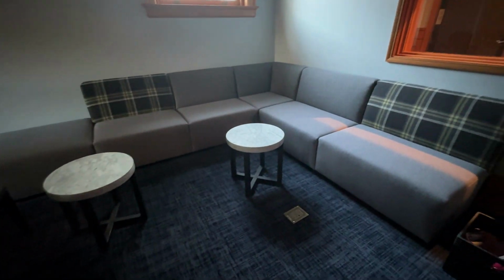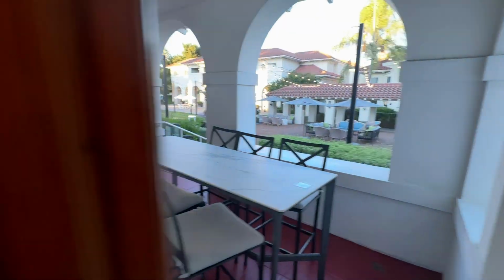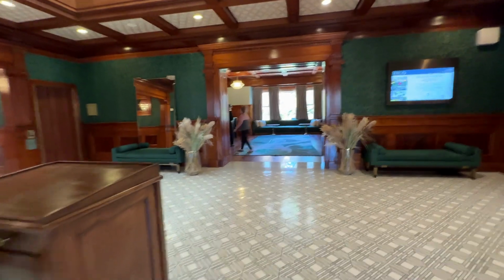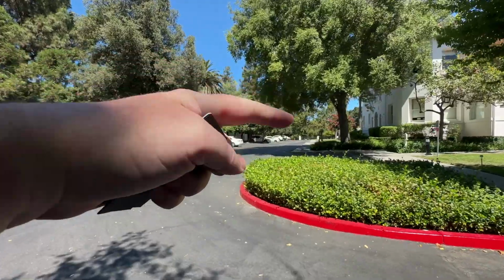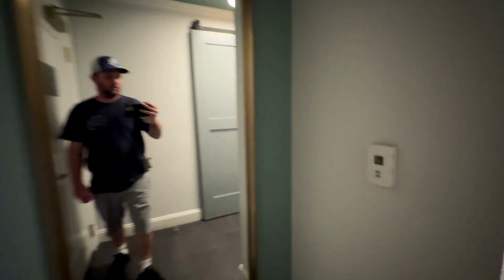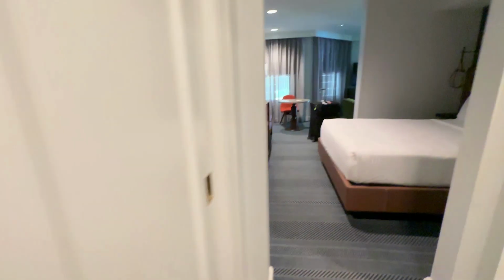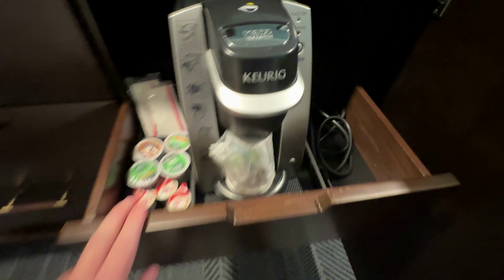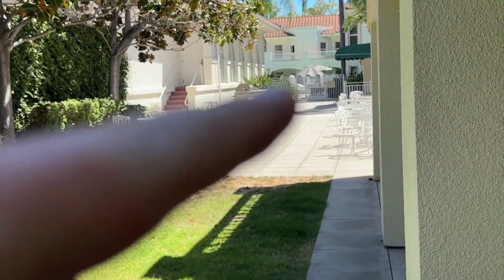The Hayes Mansion - Hilton Curio Collection in San Jose , CA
Hotel and room tour of The Hayes Mansion part of the Hilton Curio Collection in San Jose, CA

AUG 2024